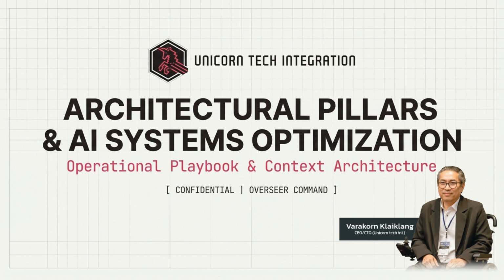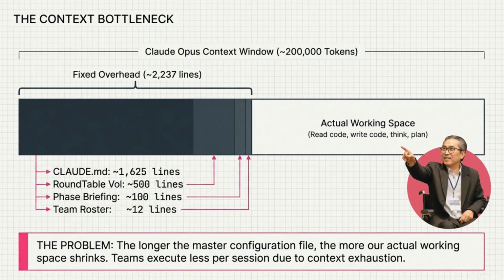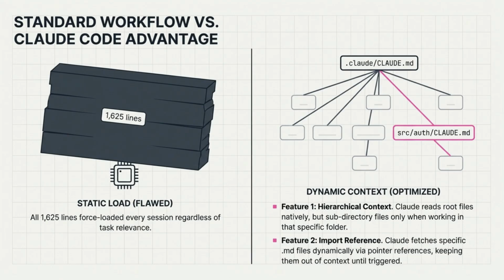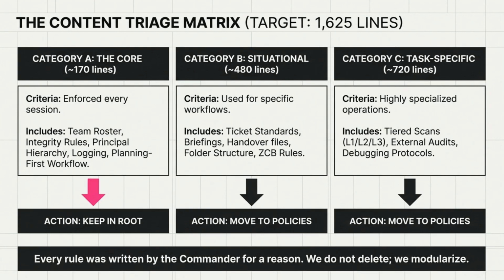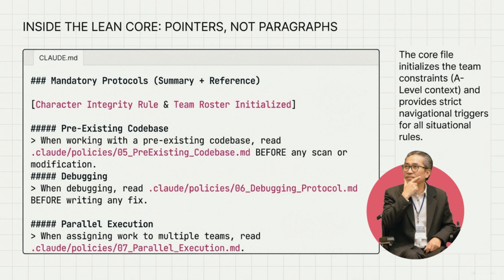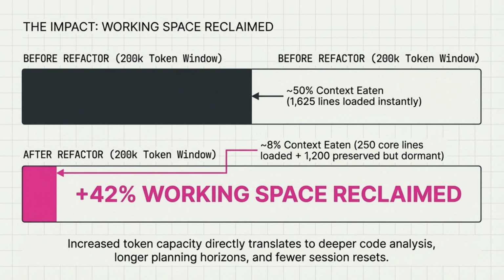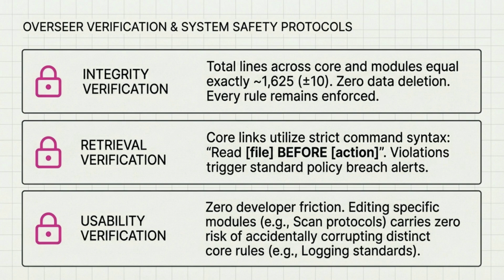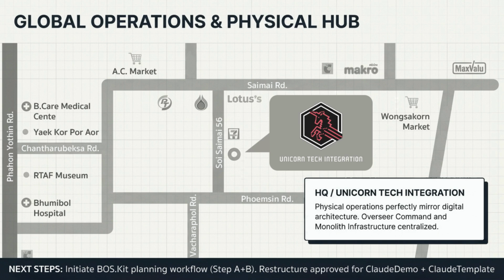Capturing the future of AI architecture. 🚀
📞 "See it in action. Call for a demo
Line: astonmartin1409
Because Unicorn understands your business.